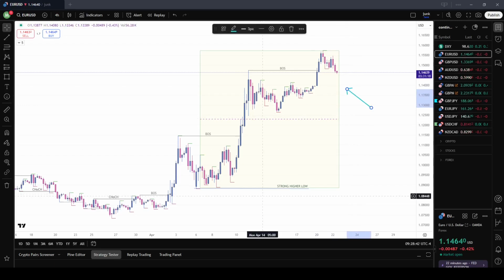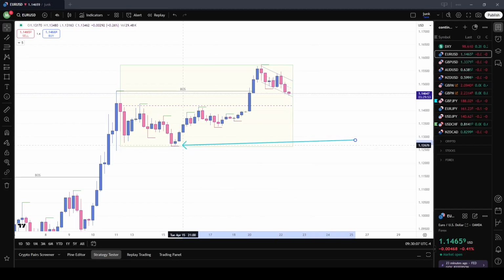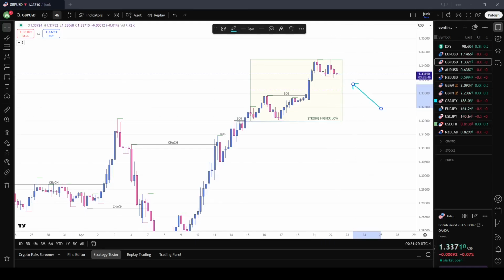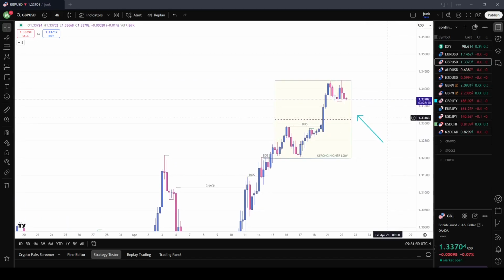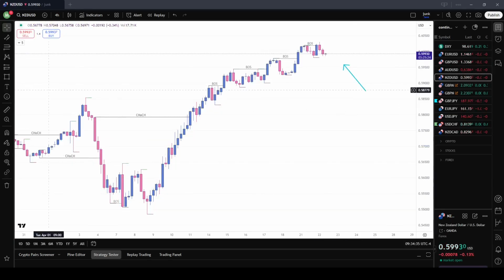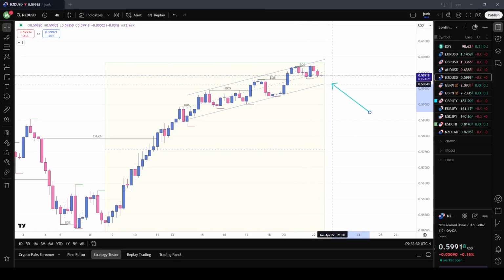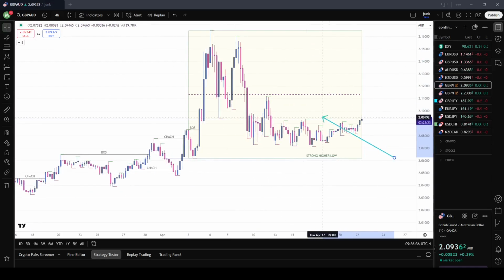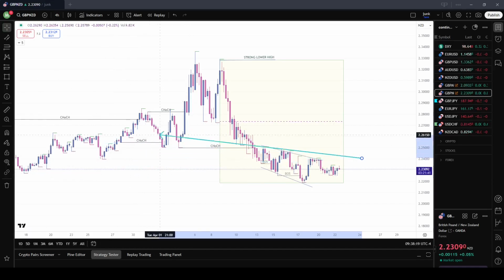USD to retrace today? Forex market analysis of price action of EUR/USD GBP/USD AUD/USD